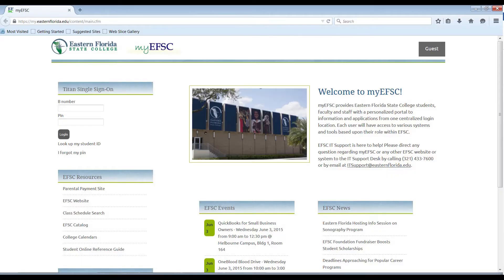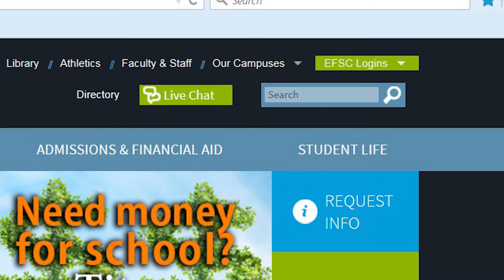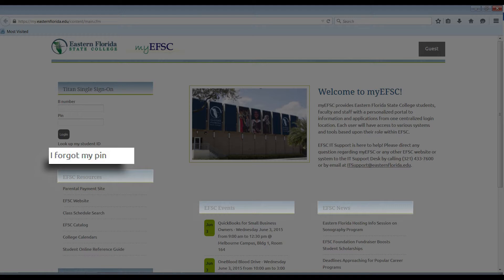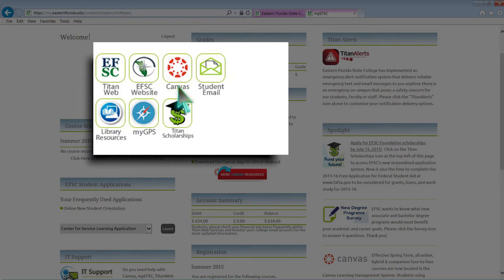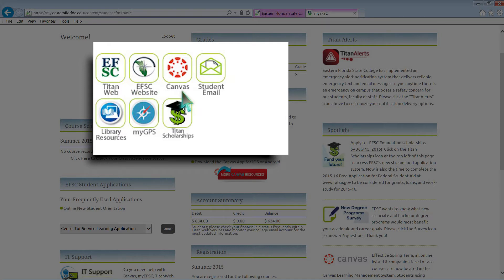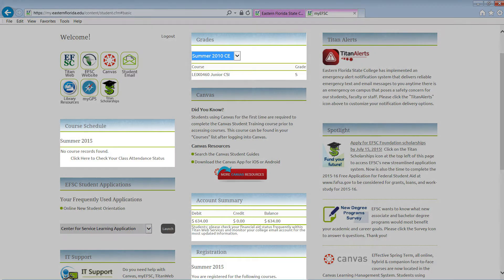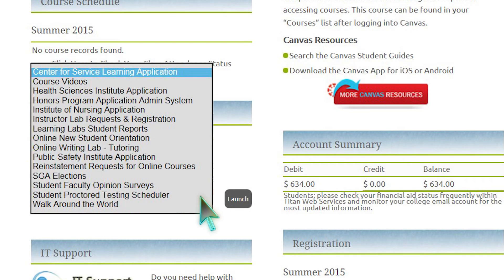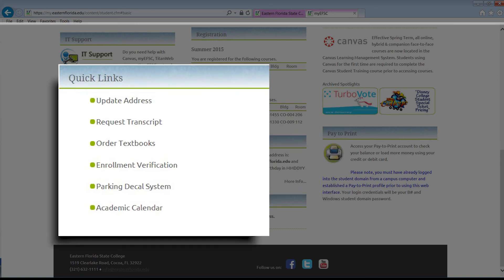myEFSC Login Tutorial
myEFSC is the Online Information Portal for students, faculty and staff at Eastern Florida State College in Brevard County, FL. The system includes access to course registration, online Canvas classrooms, email and payment systems.